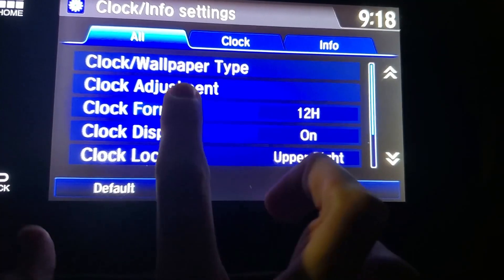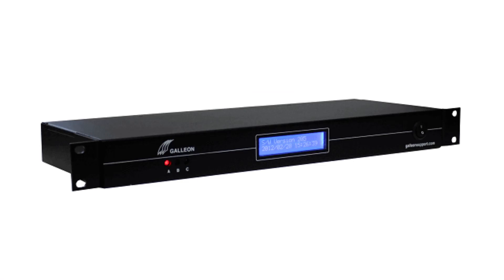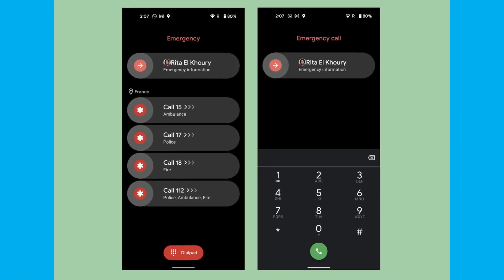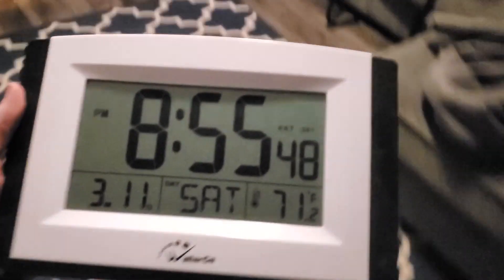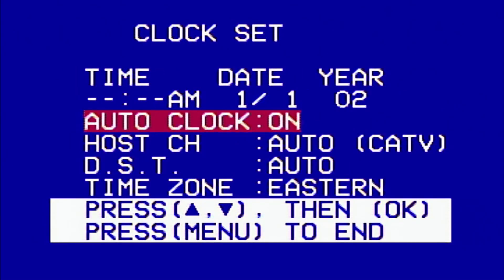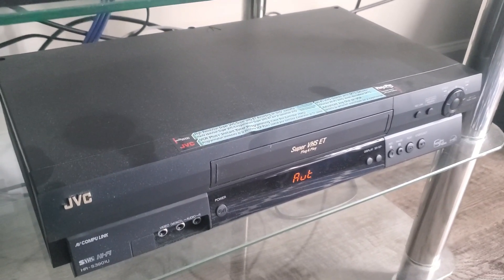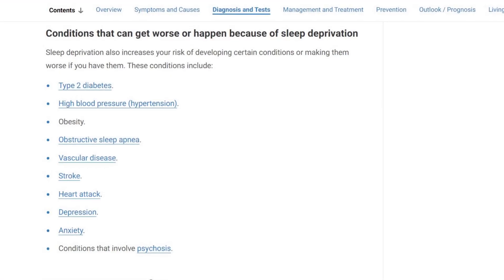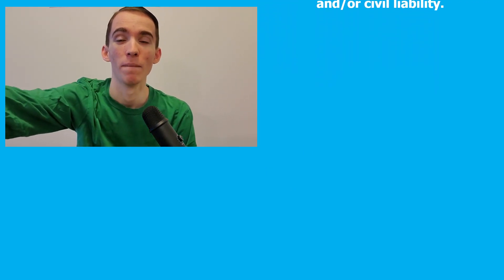Ben Franklin did NOT Invent Daylight Savings Time! Here's who did... and why!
CHAPTERS:
0:00 Intro
1:00 NTP and NITZ (Internet Time)
2:17 RDS for Radios
3:30 Atomic Clocks
4:18 XDS for VCRs
5:31 Origins of DST
6:26 Risks
7:29 Conclusion